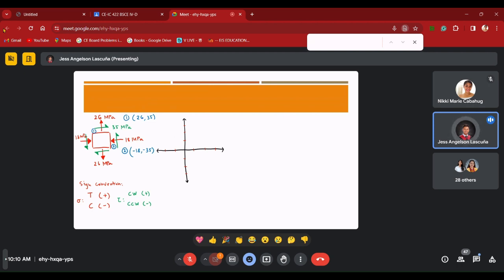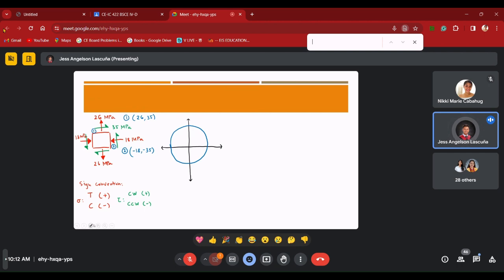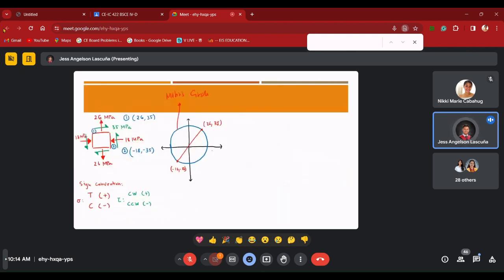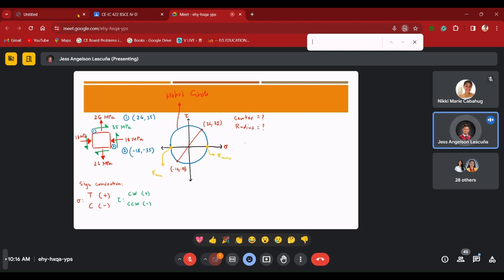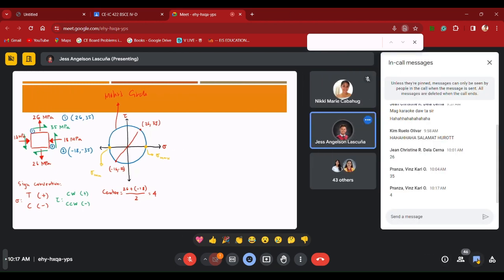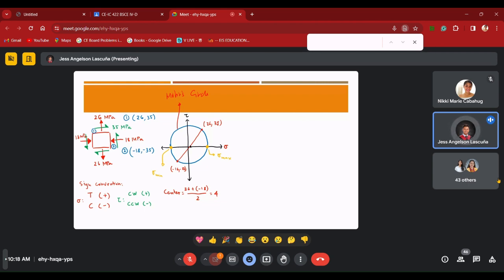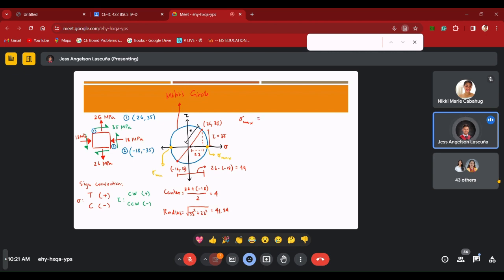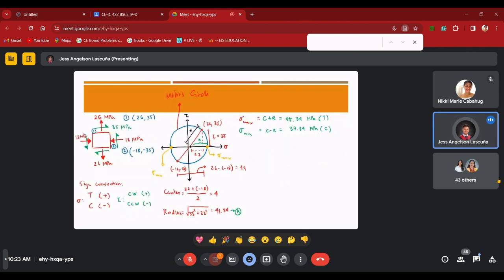MOHR'S CIRCLE PART 2